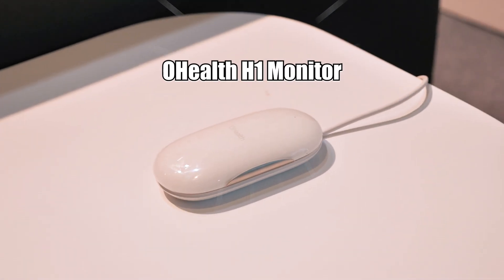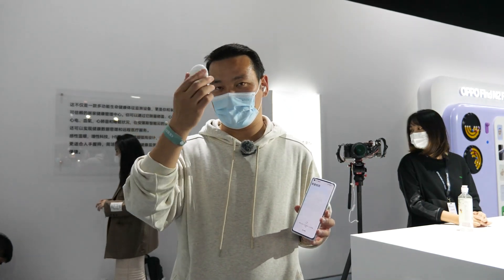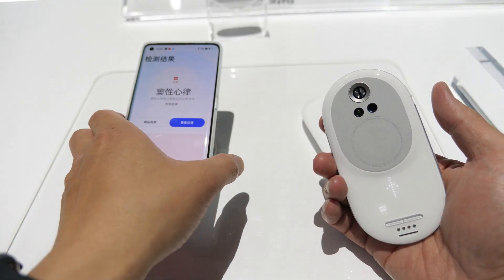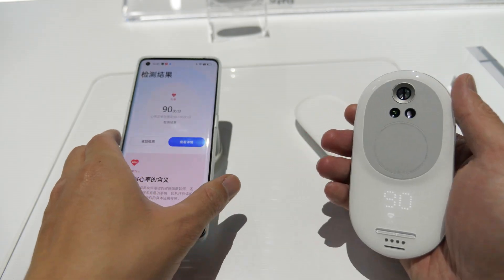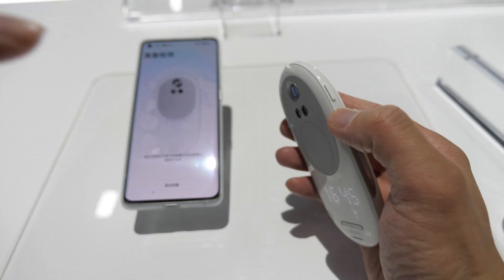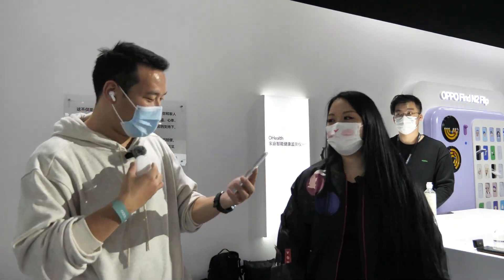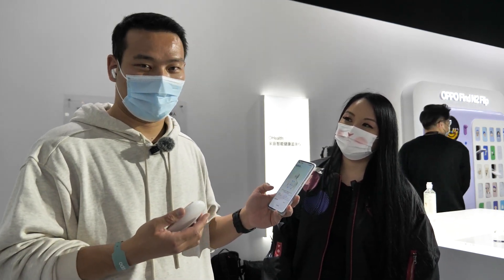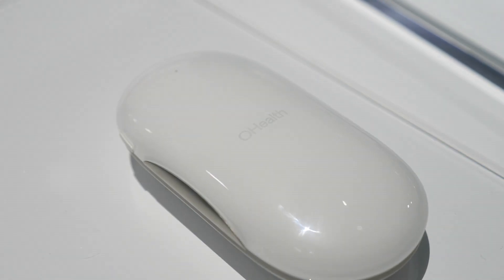OHealth H1 Hands-On: Your Personal Health Monitor!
Here is the hands-on of OPPO's concept health monitor: the OHealth H1. It's a 6 in 1 family health monitor, that combines multiple sensing modalities, including Blood Oxygen, ECG, Auscultation, Heart Rate, Sleep, and Body Temperature.
BTW, I'm wearing waterproof clothes from Textale in this video, and they're definitely not your grandma's clothes. Don't believe me? and never let a rainy day cramp your style again!